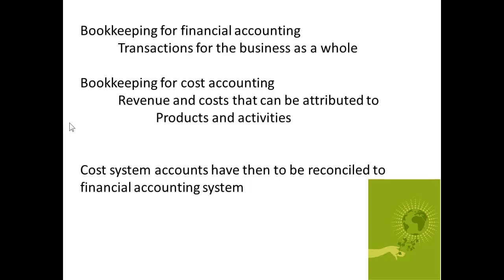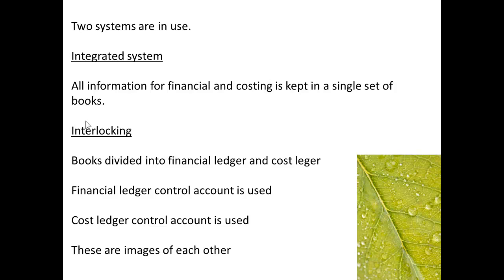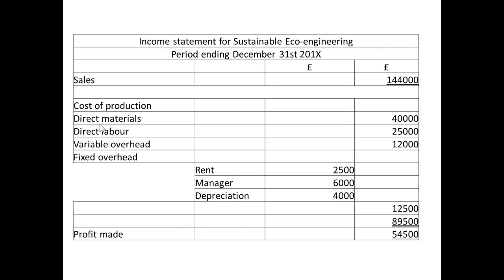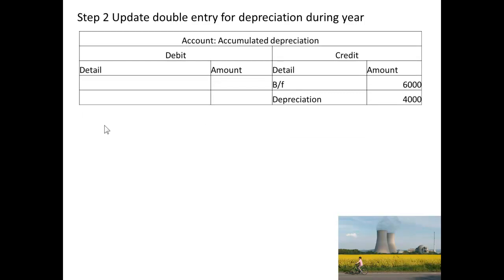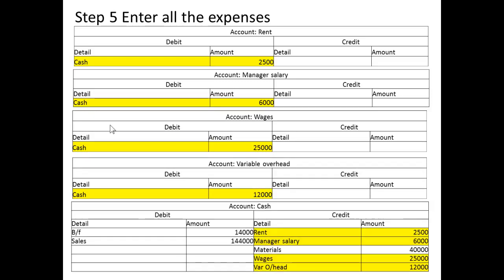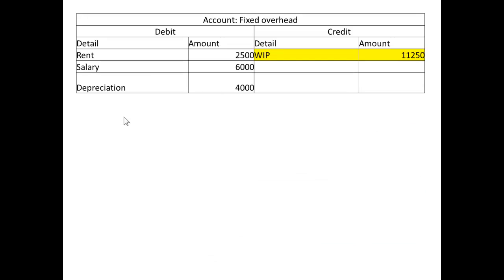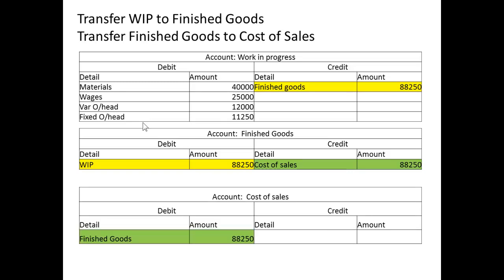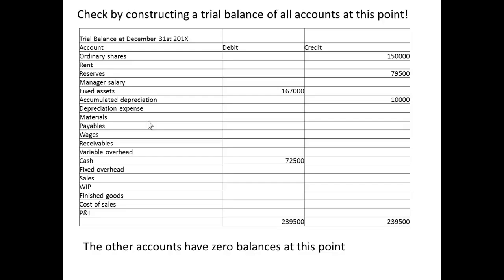Costing Bookkeeping Integrated System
Showing entries for an integrated system